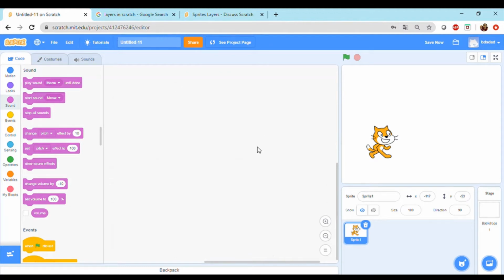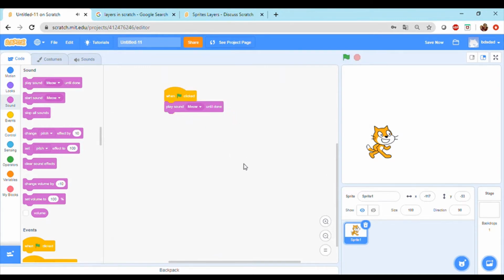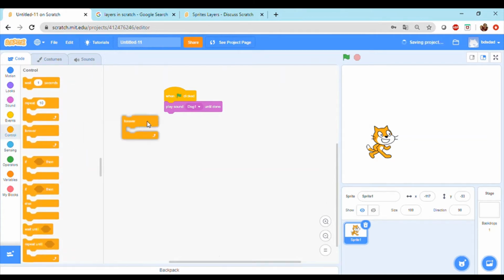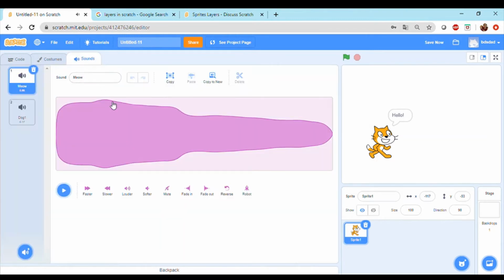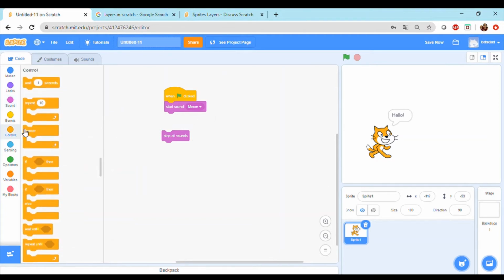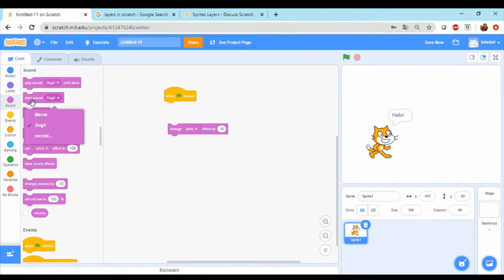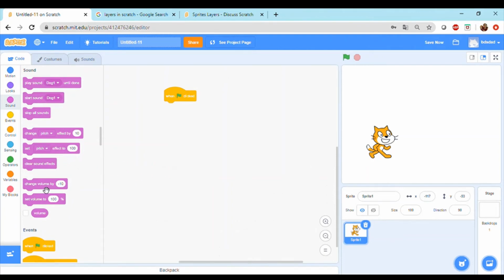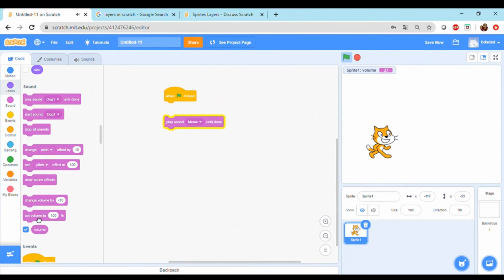Sound Code Block - Scratch Software Platform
This Video teaches about Sound code blocks in Scratch Software platform.